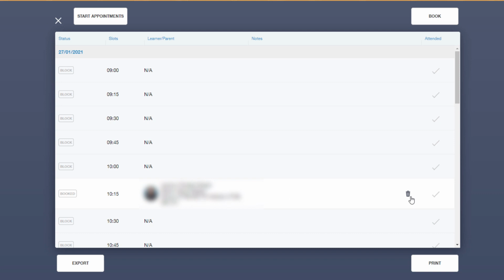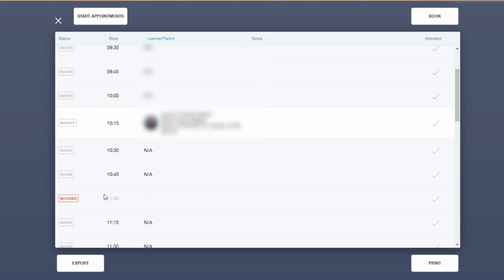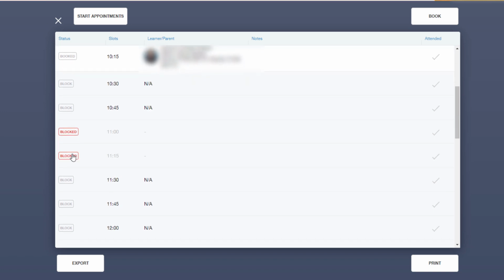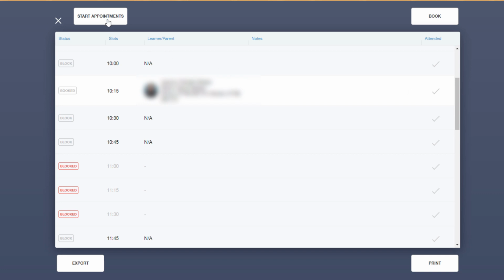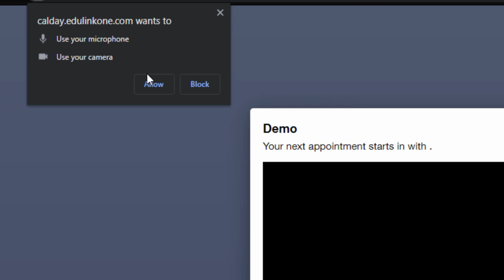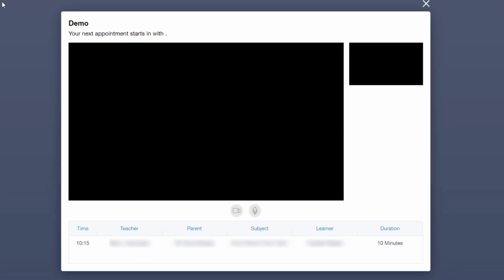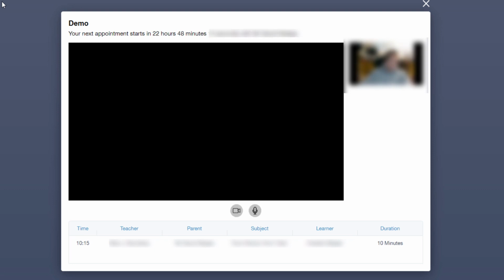EduLink One Parents Evening Teacher Tutorial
Note: This tutorial is intended for Teachers not Parents

Teacher tutorial video showing how to:
- Review your bookings
- Block times from being bookable
- Attend the video Parents Evening event